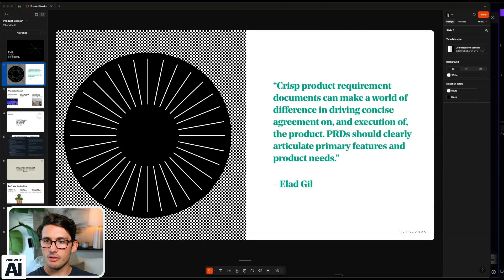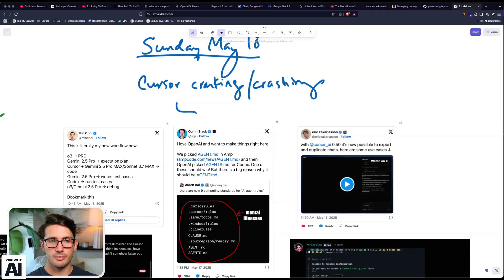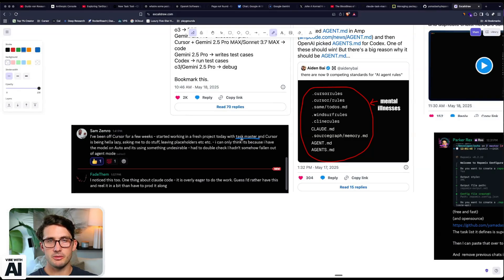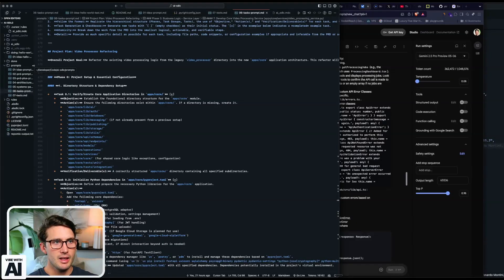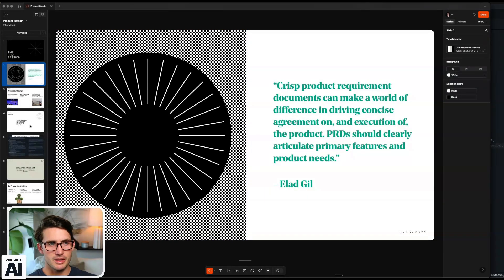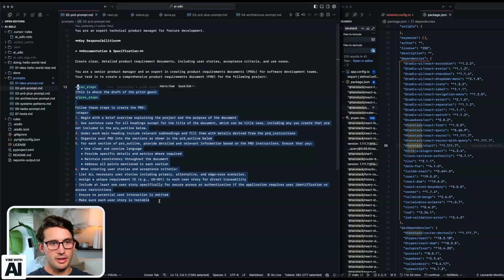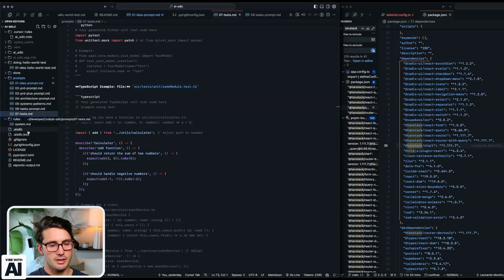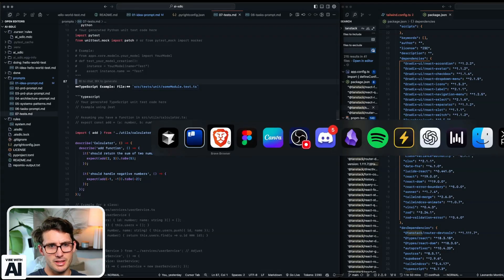The FATAL FLAW in Popular AI Coding Tools Nobody Talks About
Build smarter with AI. Private builder network with custom dev tools, active Discord, and weekly drops. Used by folks at Microsoft and top startups. Half off while we’re still on Skool.

00:00 Introduction to the Future of AI Coding
00:26 Understanding Competency in AI Development
01:39 Challenges and Solutions in AI Tools
02:34 Developing Standards and Workflows
03:55 Optimizing AI Models and Tools
04:52 The Future of AI-Driven Product Development
06:27 Practical Steps for AI Integration
10:54 Conclusion and Community Engagement